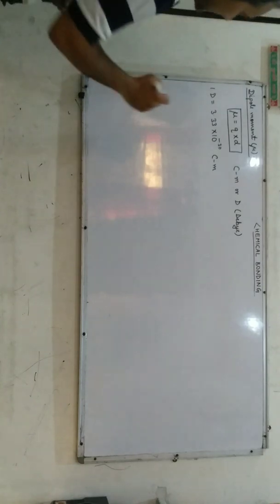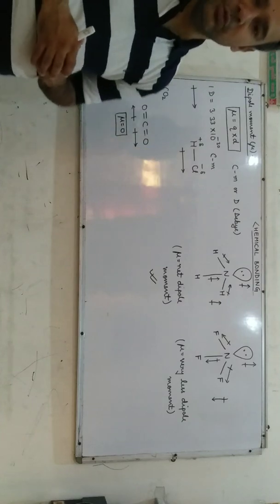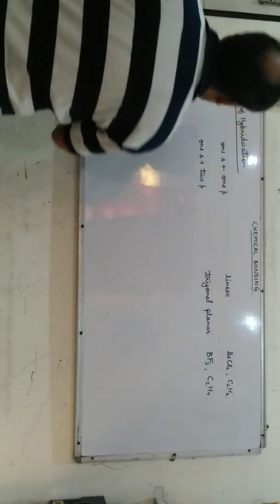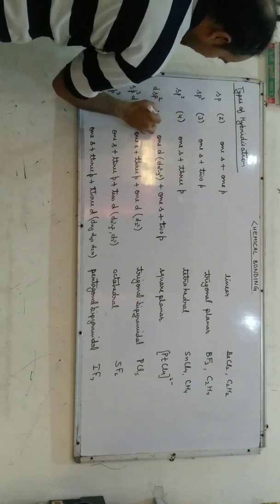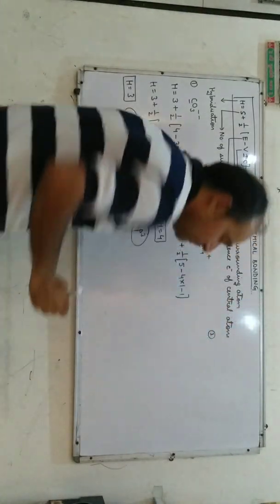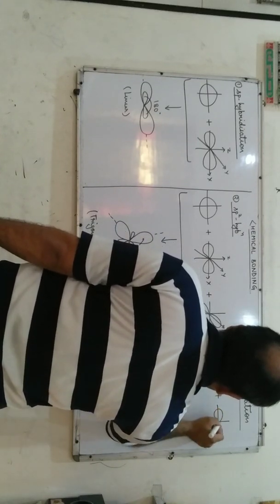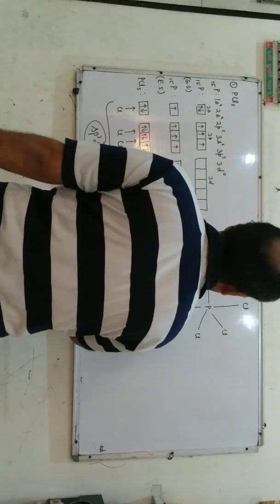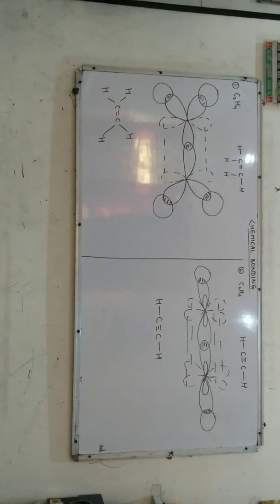Dipole moment and hybridisation.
Types of hybridisation